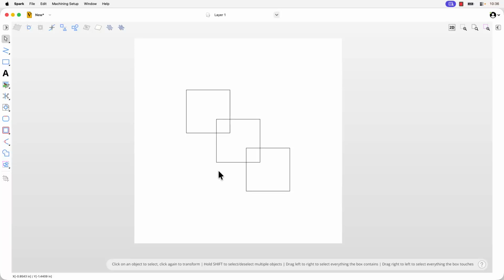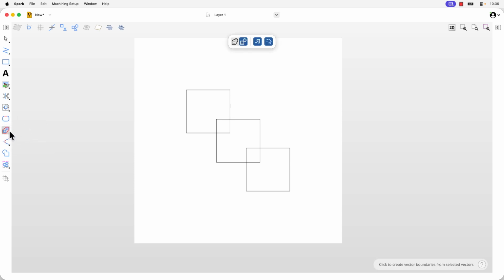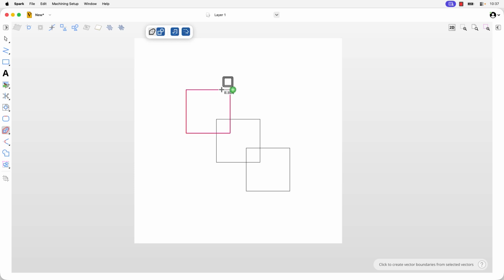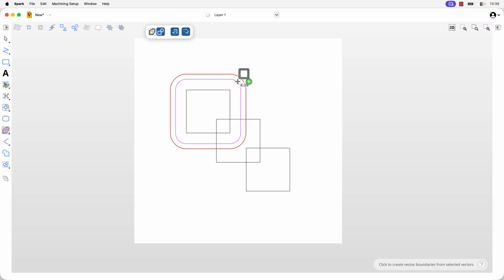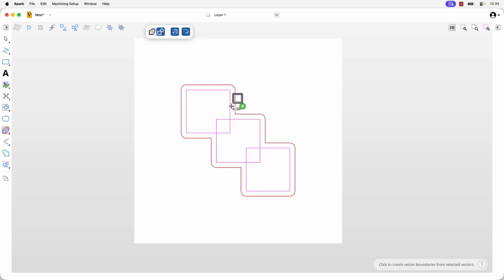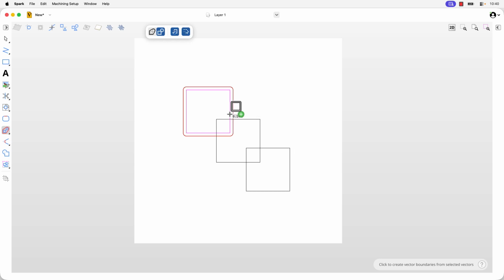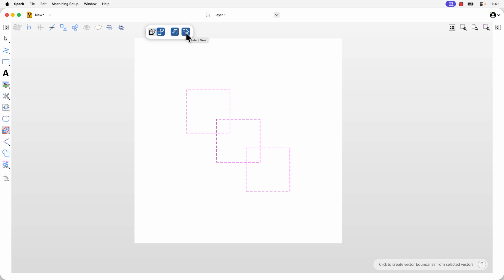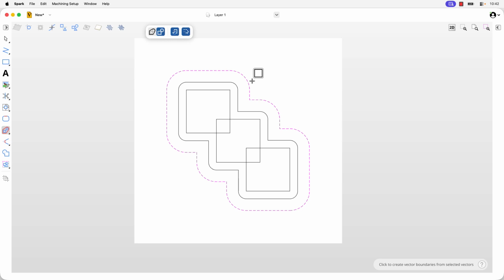How to Create Vector Boundaries | Transforming Objects | Spark Tutorials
This video demonstrates how to use the options in the boundary tool to create offset boundaries around vectors. This tool is as dynamic as it should be, dragging a vector offset to an eyeballed distance or using the floating fields to get that offset to the perfect distance is all covered here and much more.

BOOKMARKS:
~ Boundary tool - 00:19
~ Offset Boundary option - 01:13
~ Keep Original option - 03:13
~ Select New option - 03:51